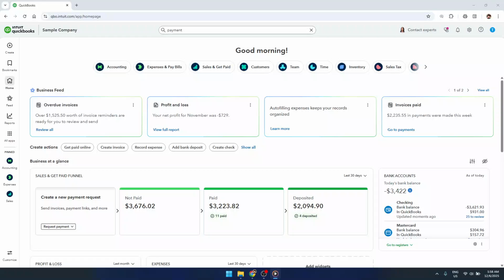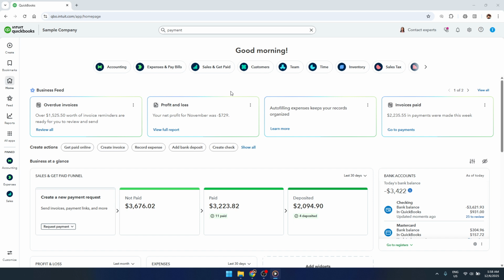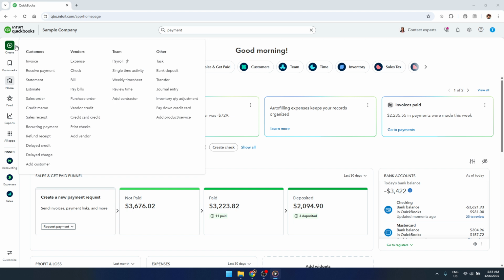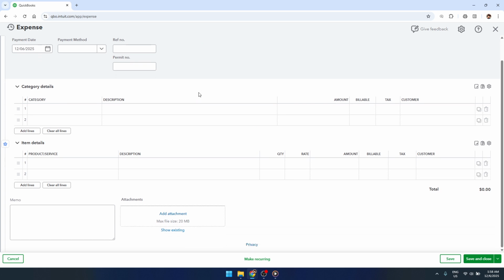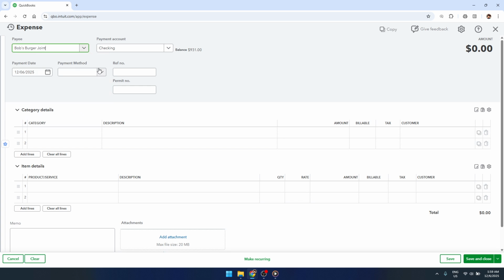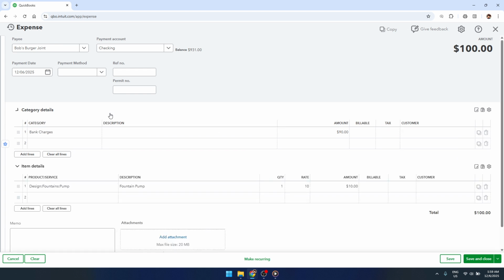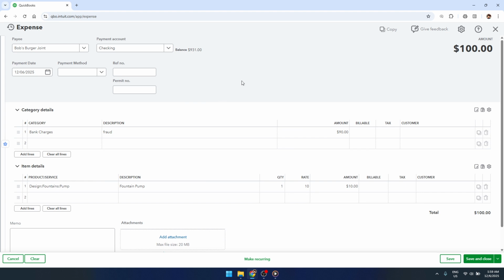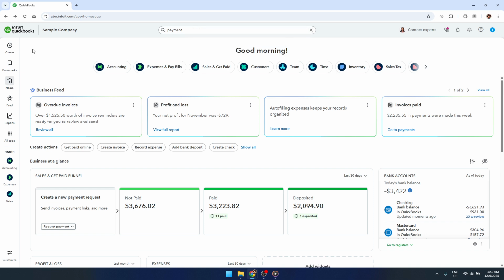How To Record Fraud Charges In QuickBooks Online [2026 Guide]